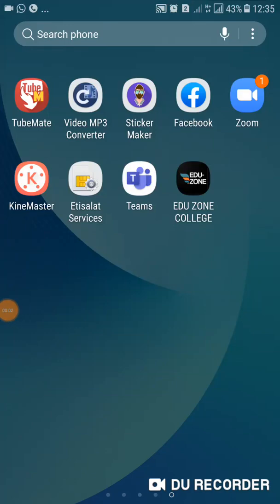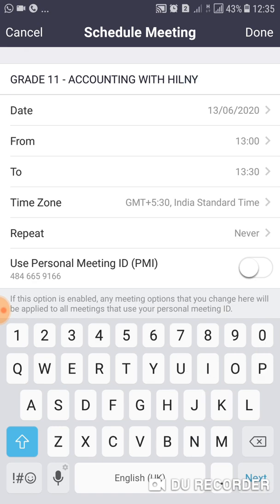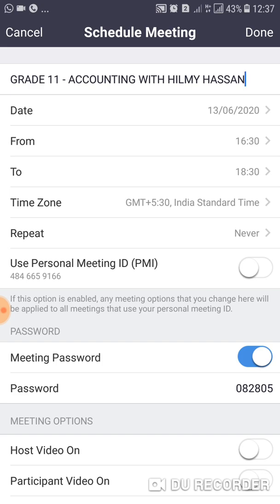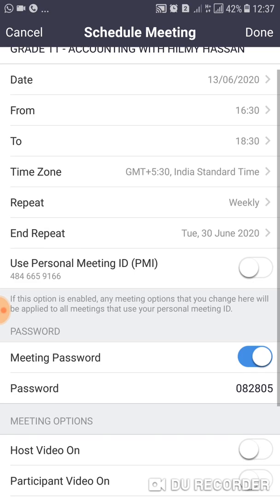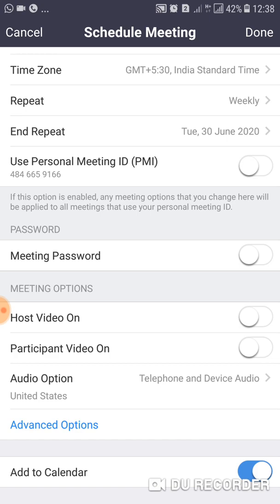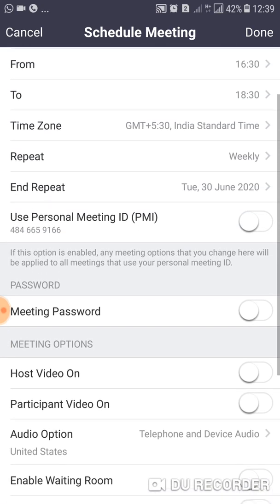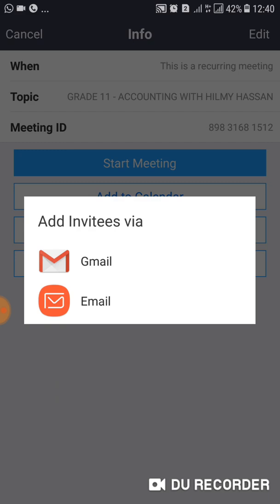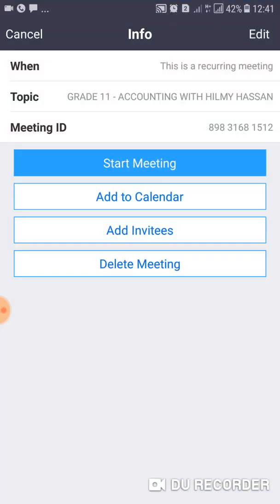How Schedule a ZOOM meeting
Eduzonecollege.com